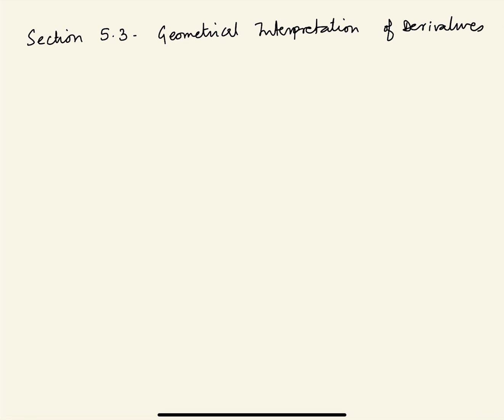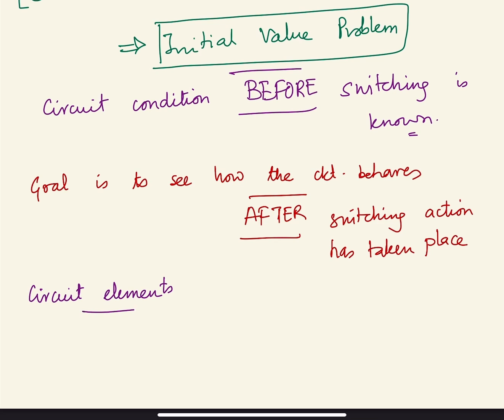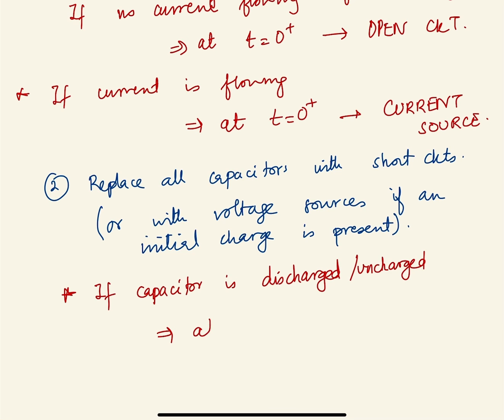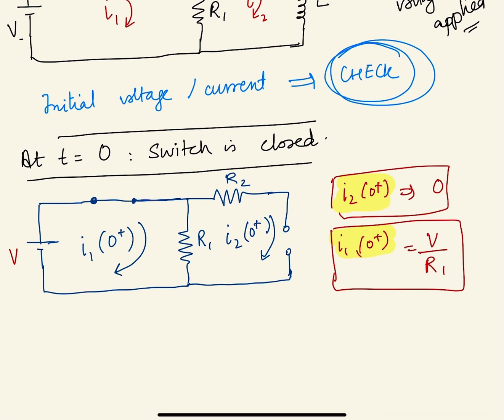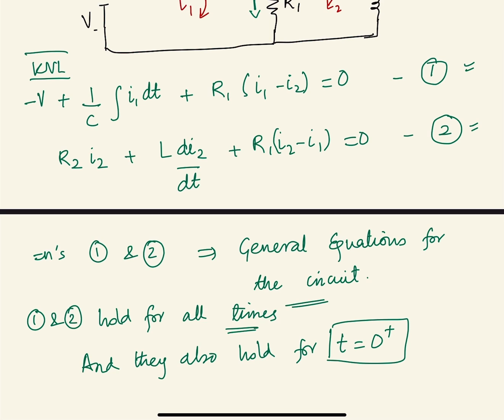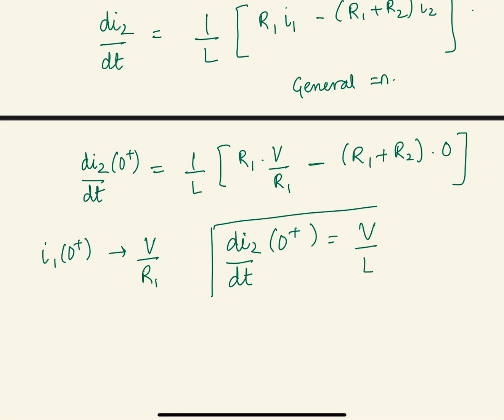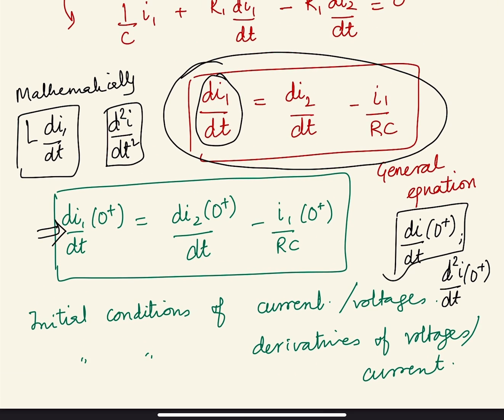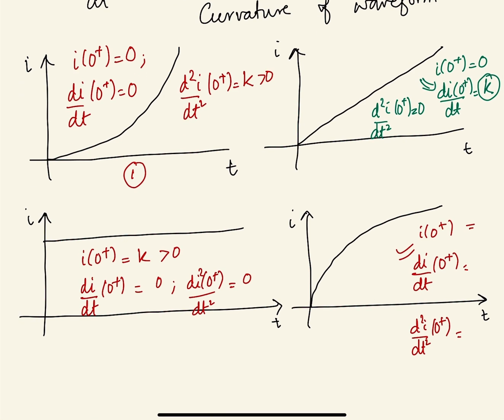Network Analysis - Online Class 10